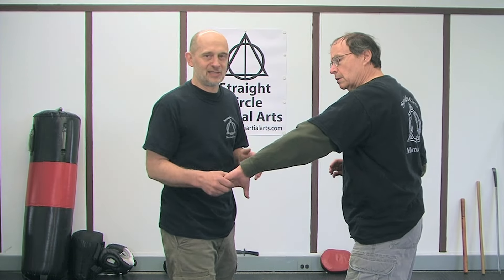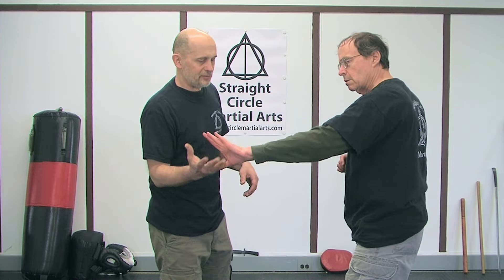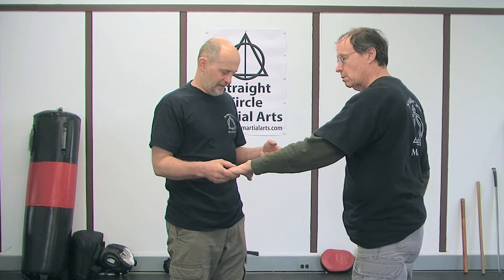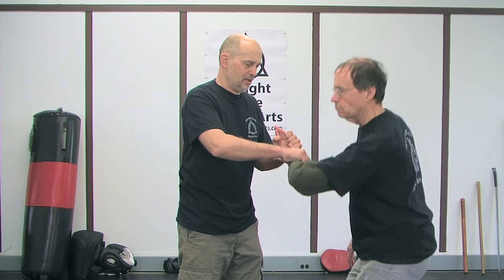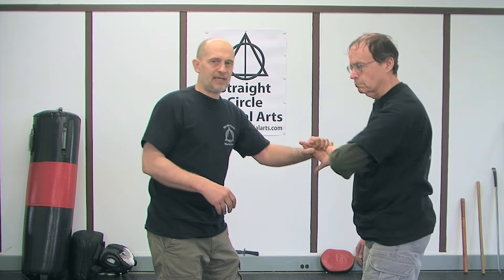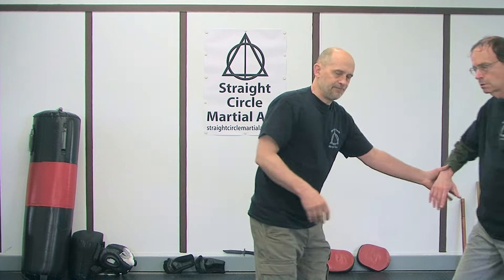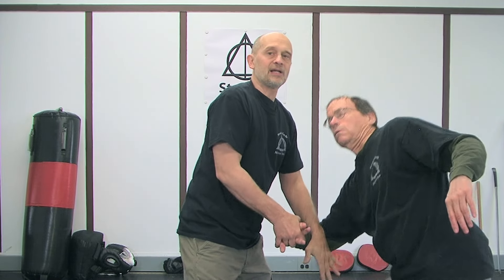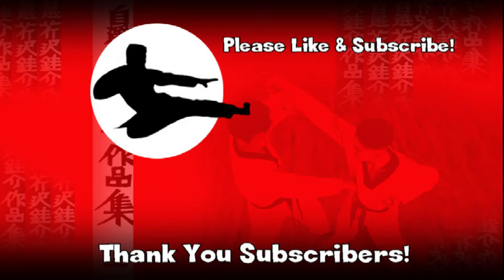Why most people joint lock WRONG!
1 simple fix for joint locks.